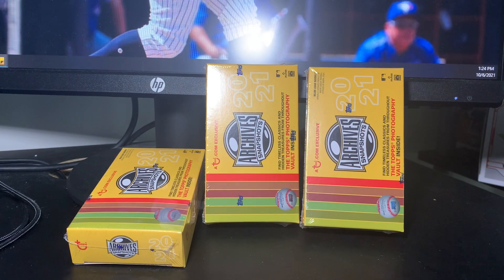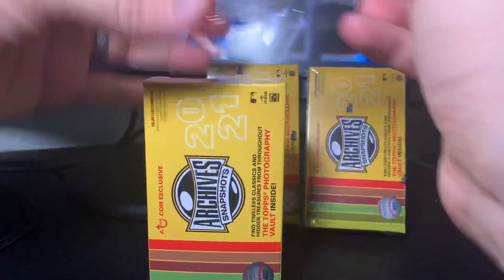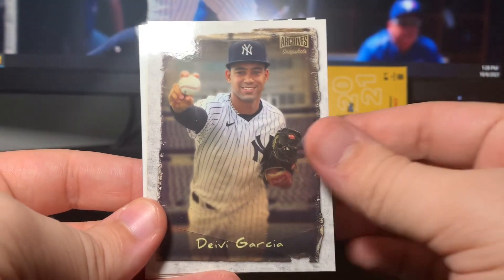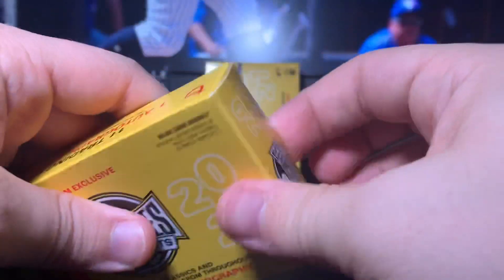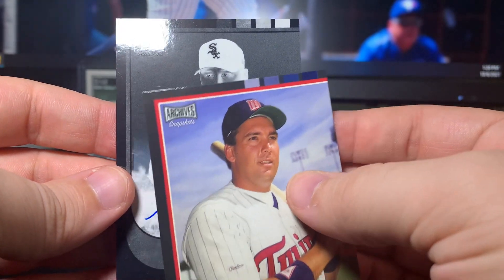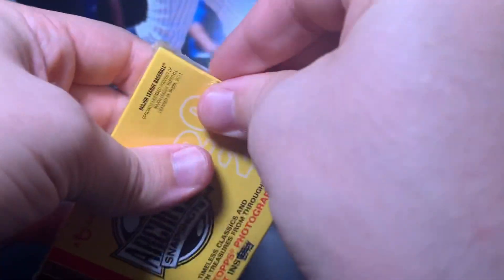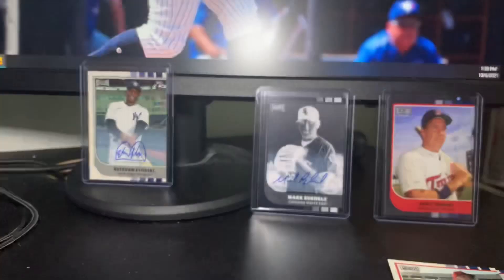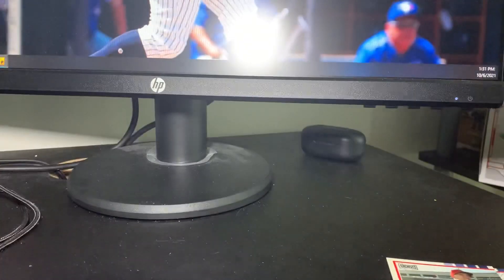SICK AUTOS AND A 1/1!! | 2021 Topps Archives Snapshots 3 Box Break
In today’s baseball card opening, I rip 3 boxes of the online exclusive Topps Archives Snapshots. I love the value that this product provides. It sure didn’t disappoint-awesome autos and a 1/1 of an old fan favorite!